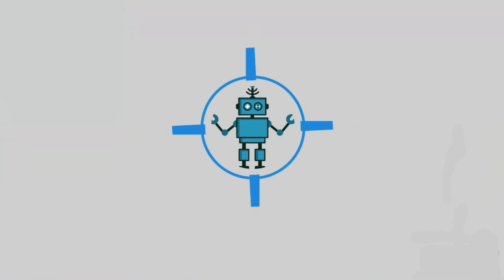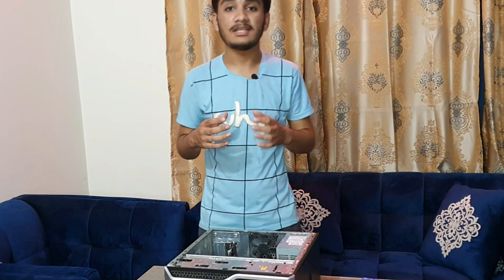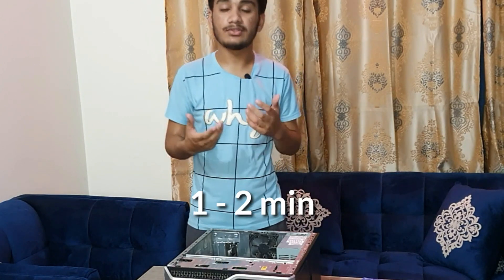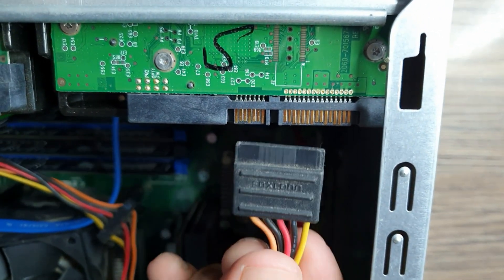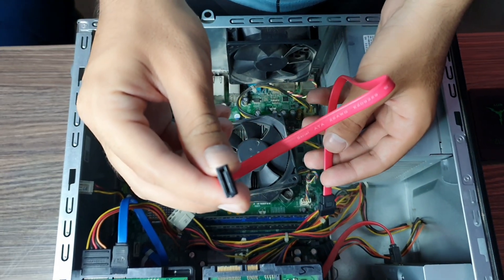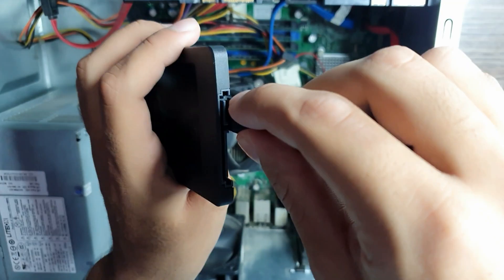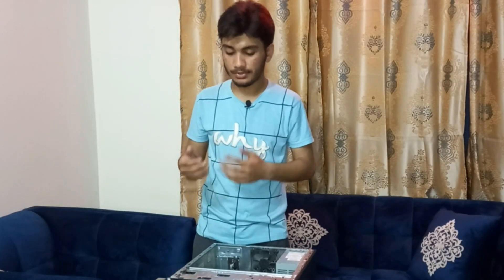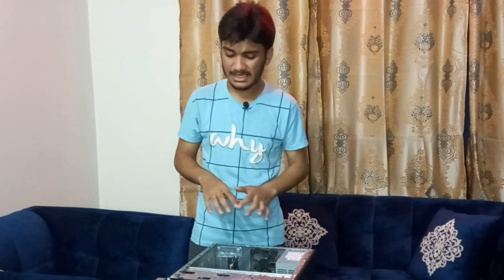How to install SSD into the PC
In this video I am going to install SSD in PC and will cover probably everything you need to know.

I am ambitious about tech and futuretech and am working on this channel to make this channel a place of choice for the reviews and unboxing videos.
I am specialised in building pcs and after sometime if I got my hands on the new and quality tech products i will show you how to build pcs and what is pc all about.

On this channel I will be sharing history and fact about tech and newer tech.